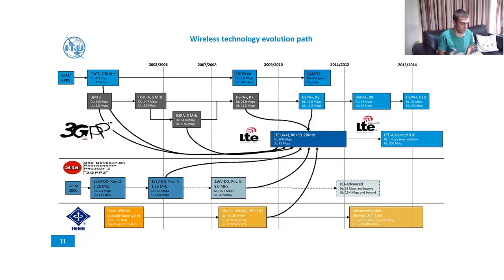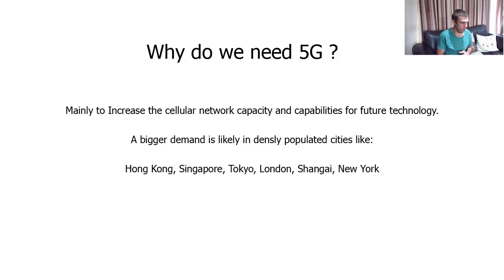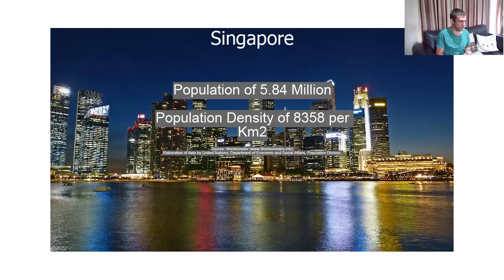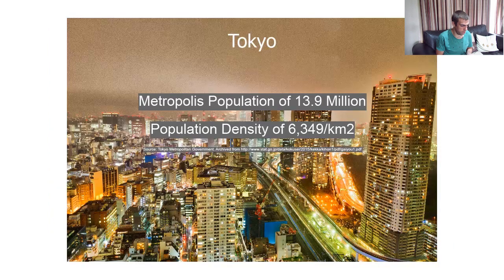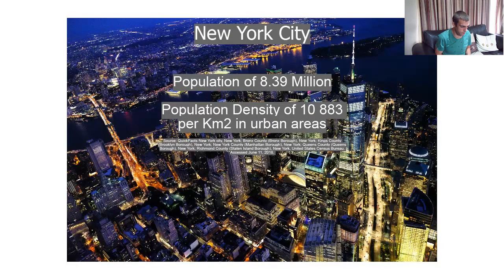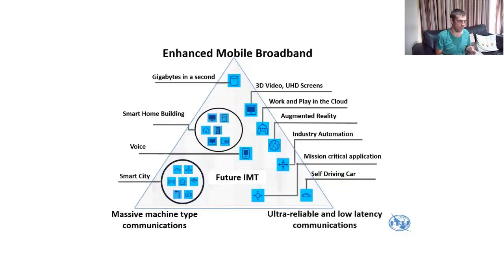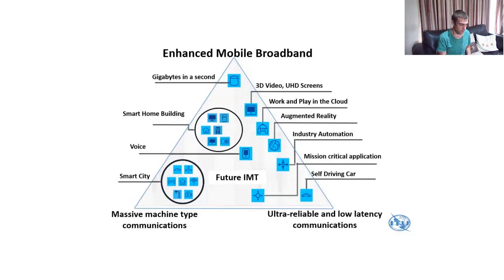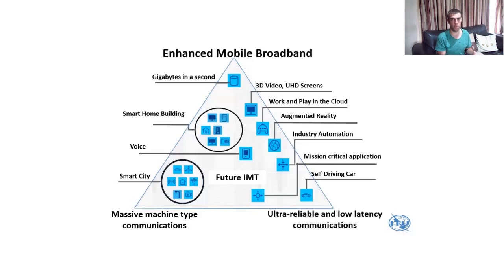📶 5G in perspective: What does 5G mean ? PART 1 of 3 📶 (2020)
This video puts 5G in perspective today. (CONTENTS TIMESTAMPED BELOW)

Many people don't know that 5G that's been rolled out is slower than 4Gltea pro. In this video I explain some history about 5G, what main reasons we need 5G from the industry experts.

Some people who think they know 5G might learn something new, technical and non-technical people. Many topics covered nobody people often don't tell you.

CONTENT:
Intro
00:37 What does the word 5G mean?
01:51 Practical reasons why  we need 5G.
03:24 ITU usage scenarios.